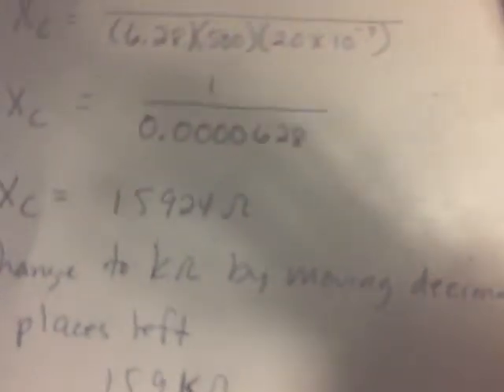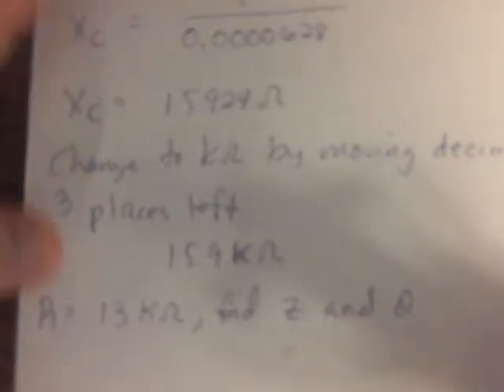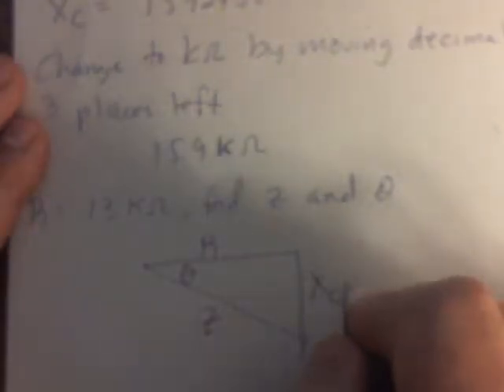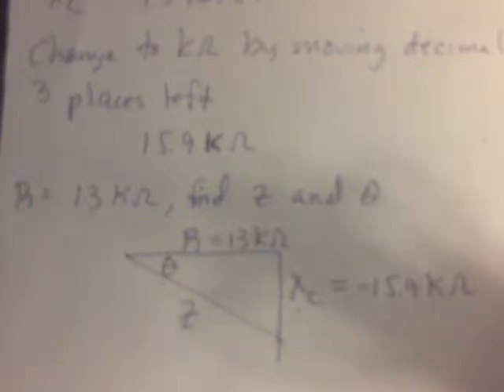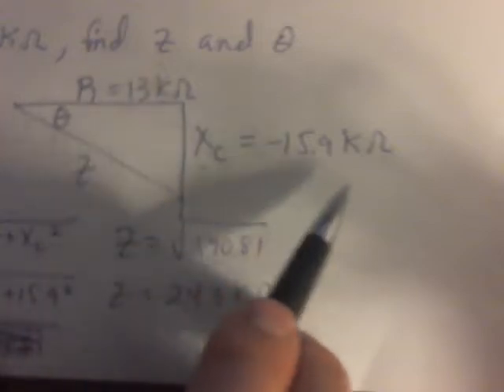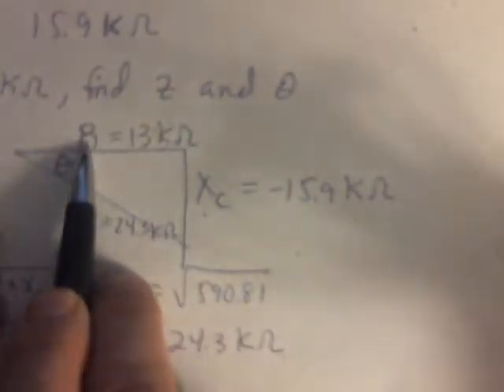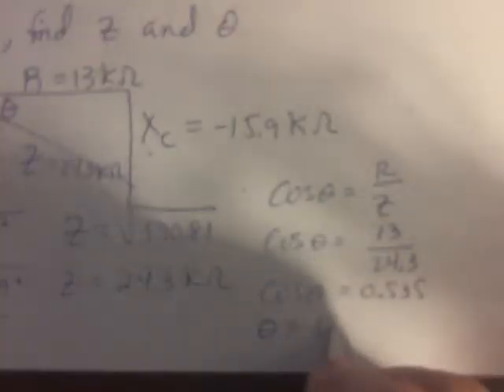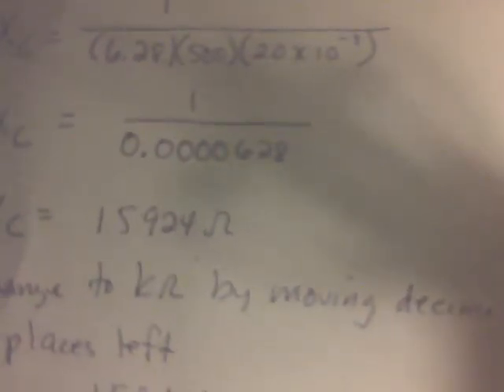Example for Homework Impedance